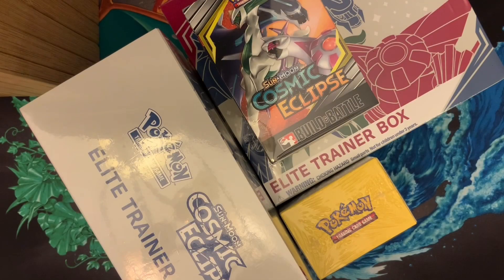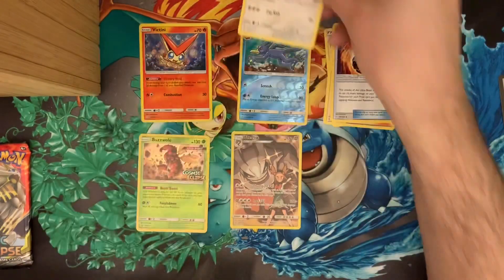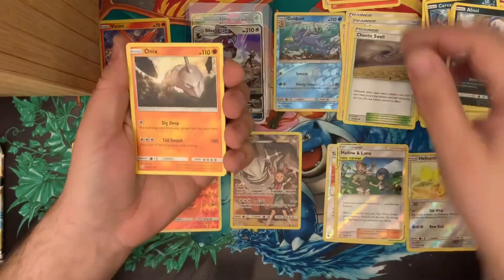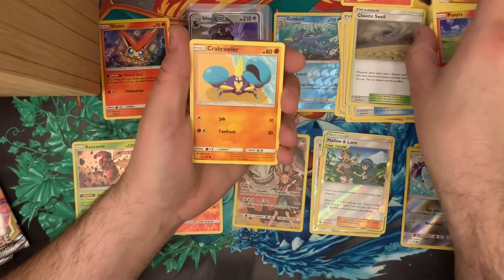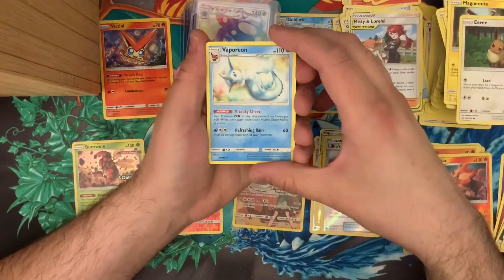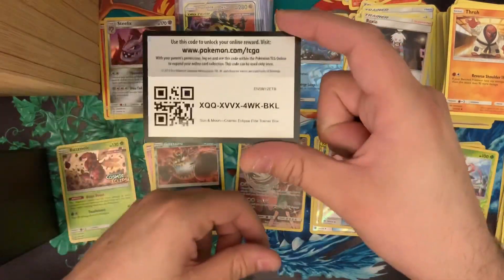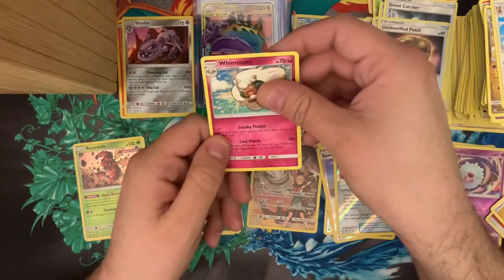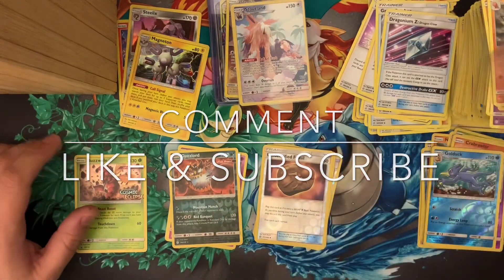Pokémon Opening - Cosmic Eclipse Elite Trainer Boxes and Pre-release Deck-building Boxes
I'm back! And have i got some pulls for you!

Like my pulls? Make them yours.

Like fan art and nerdy posters? Check out my Etsy shop.